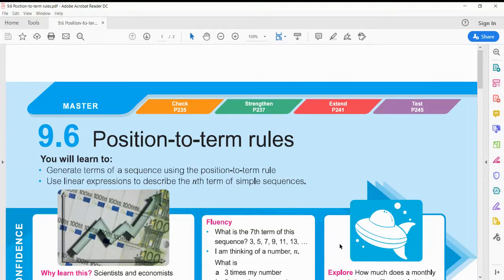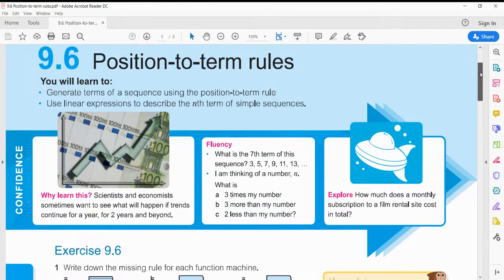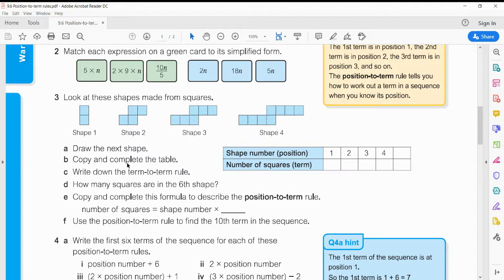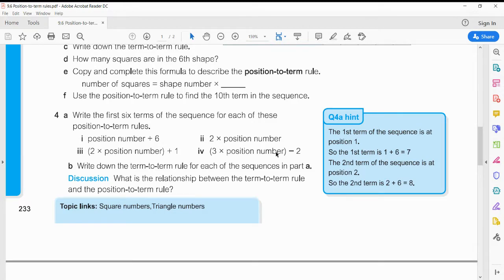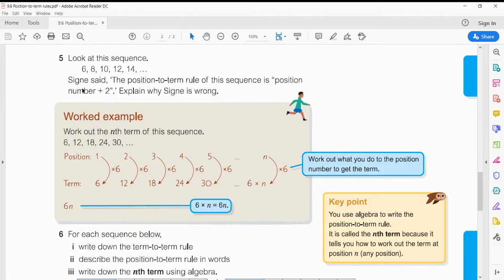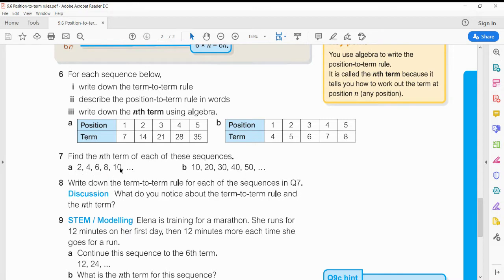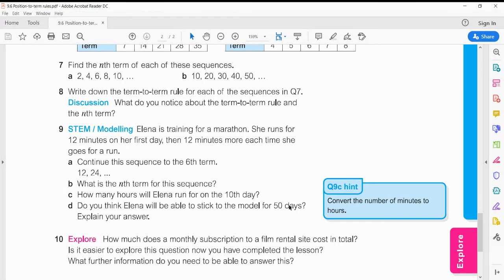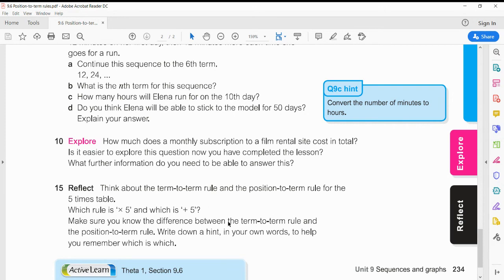9 6 - Position-to-term rules - REVIEWED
Review of exercise 9.6 - Position-to-term rules